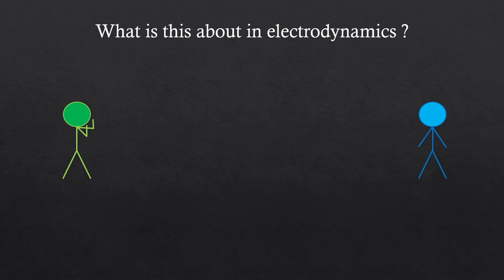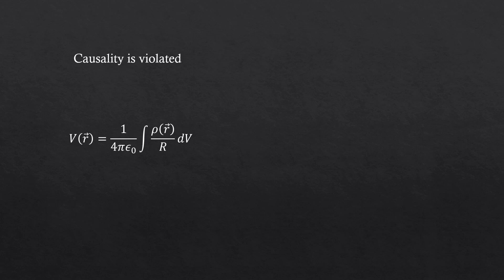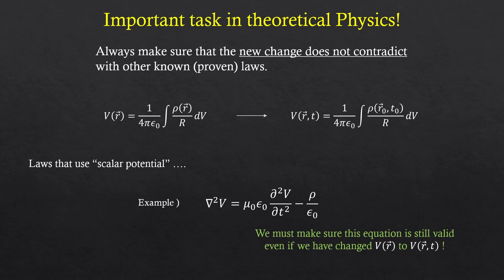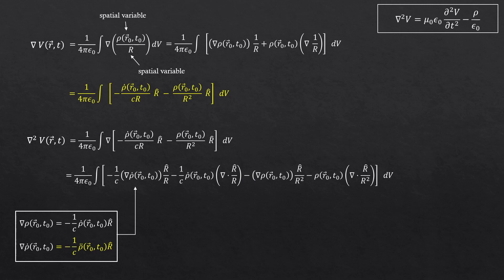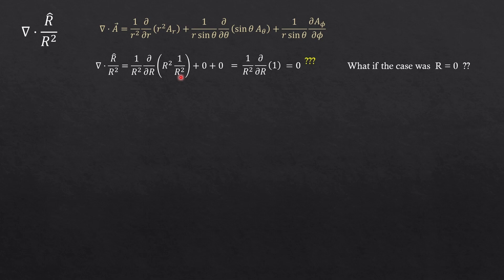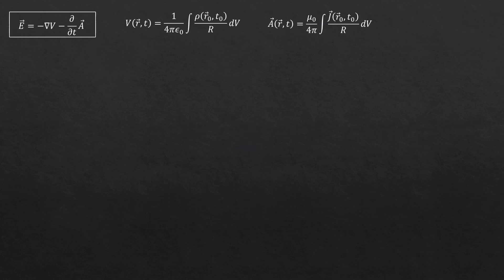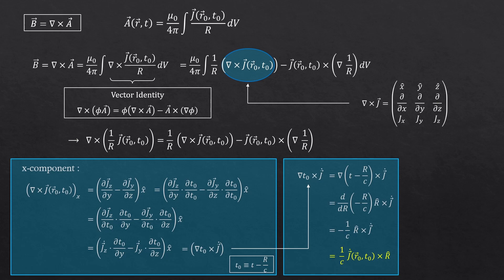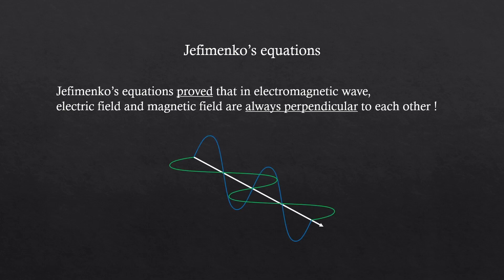Retarded potentials and Jefimenko's equations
At 16:50 in the red box, it's gradient, not divergence. I don't know why I put the dot there.

I explained about retarded potentials and retarded fields which are Jefimenko's equations.
5:10 reference to the equation

[ University 2 - Physics - EM ]
I've put quite an effort into making this video, but I'm not getting that many subscribers 😢